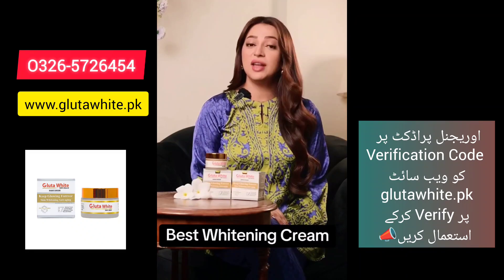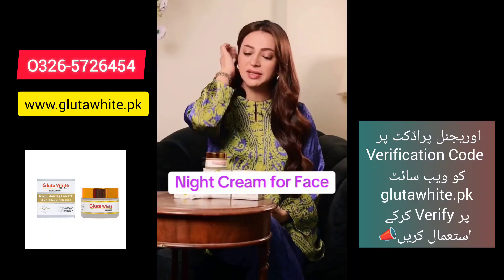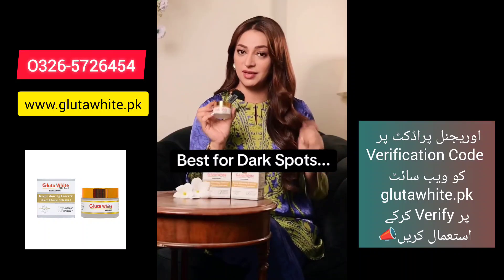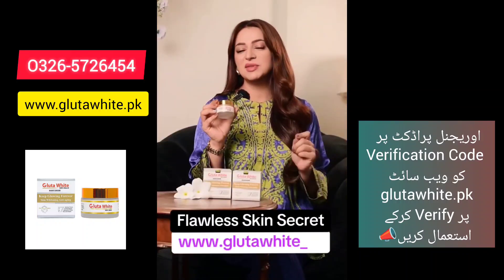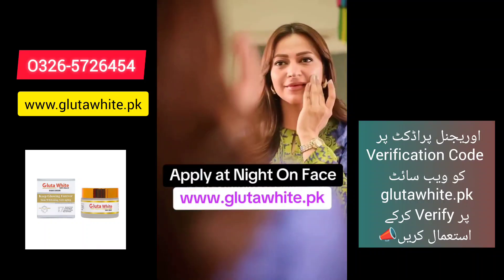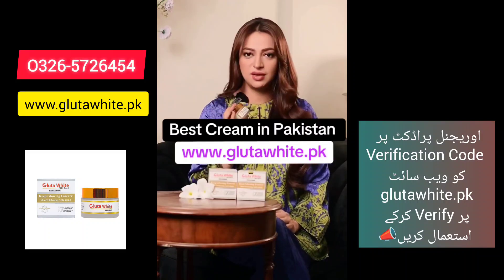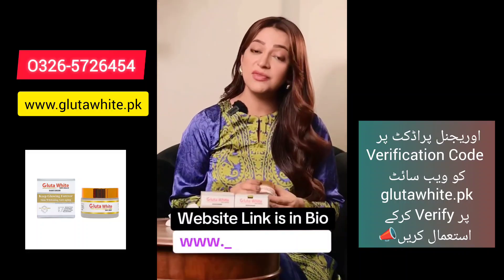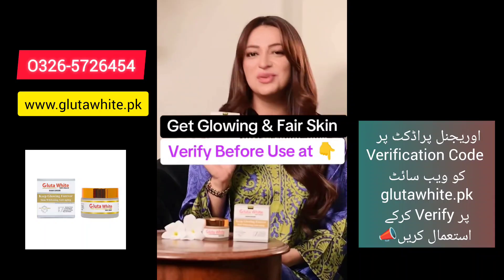Hiba Ali Reviewing Gluta White Cream | Gluta White Beauty Cream Price, Use, Side effects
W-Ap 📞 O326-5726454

Gluta white cream
Gluta white cream reviews
Gluta white cream price
Gluta white cream side effects
Gluta white cream lagane ka tarika
Gluta whitening cream
Beauty cream
Night cream
Herbal cream
Face cream
Organic cream
Medicated cream